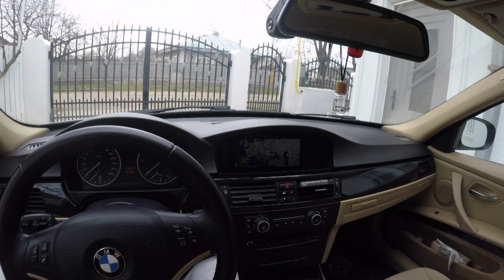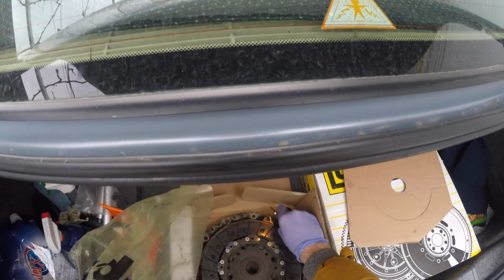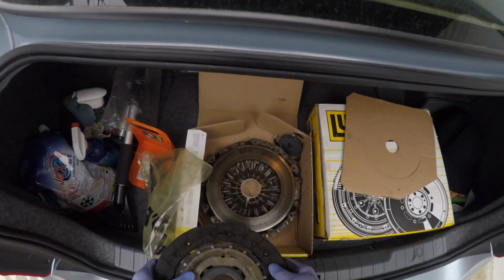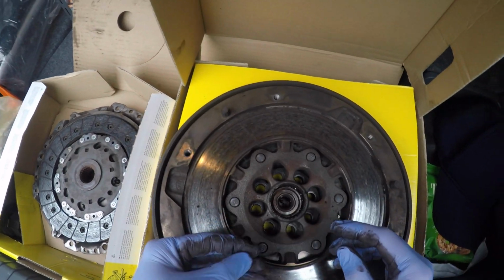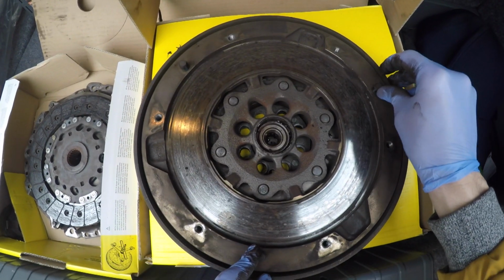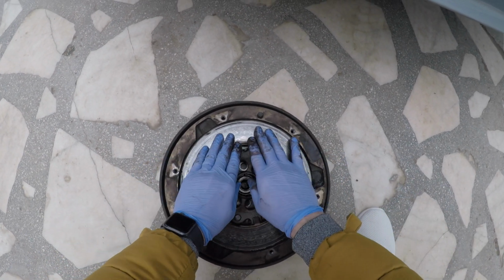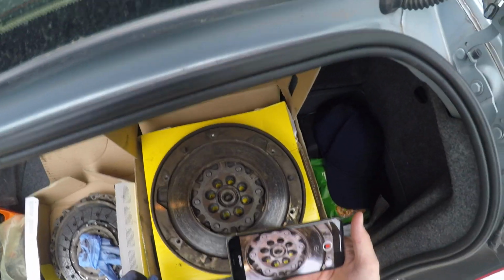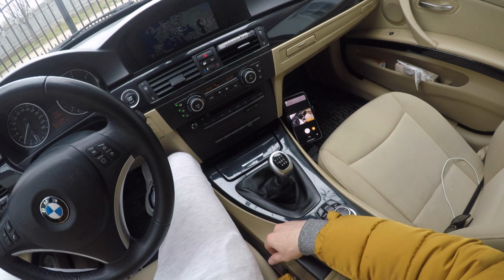How to fix the shifter shake bmw e90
To make things simple for the ones that haven't got the time to watch the full video , the fix is changing the flywheel, but for the rest of you who if you pay attention you will get a lot of tips around the whole video .